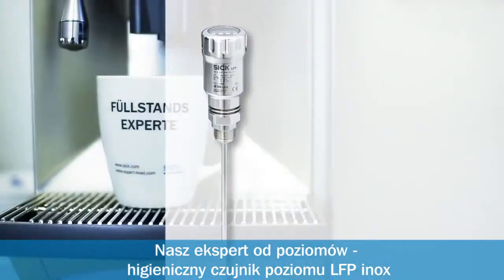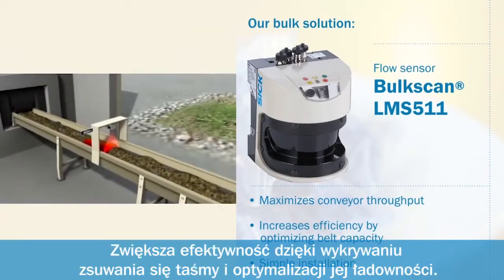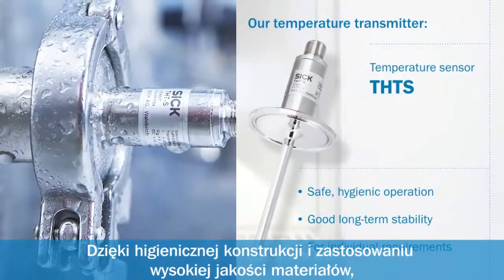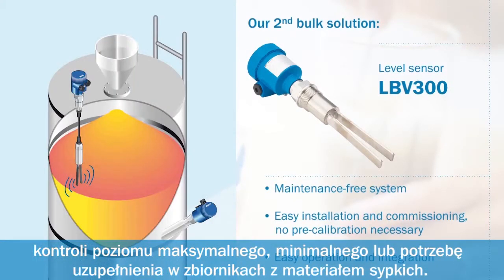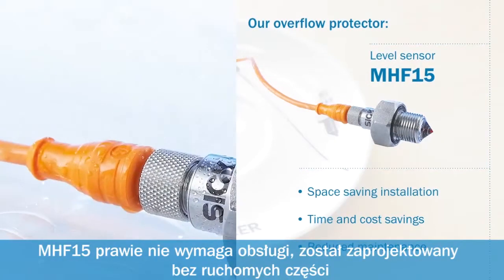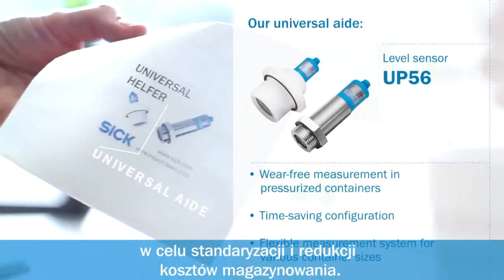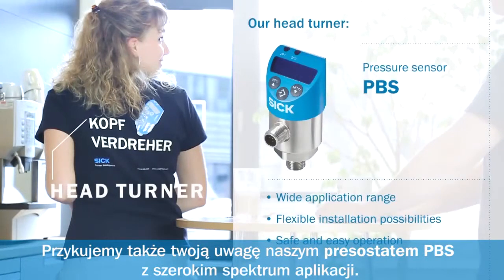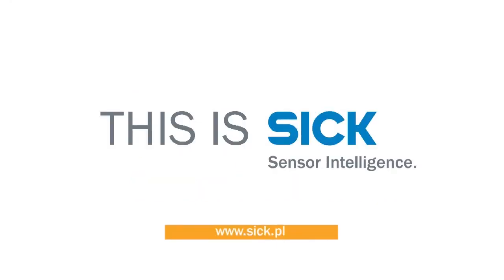Czujniki temperatury, ciśnienia, poziomu i przepływu - przegląd oferty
Ogólne informacje o elementach umożliwiających kontrolę temperatury, ciśnienia, poziomu i przepływu.